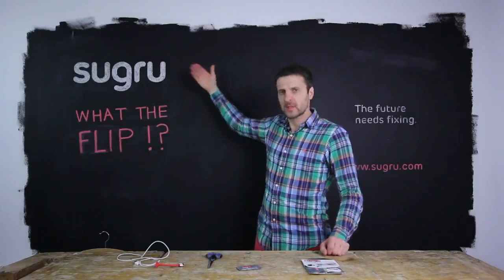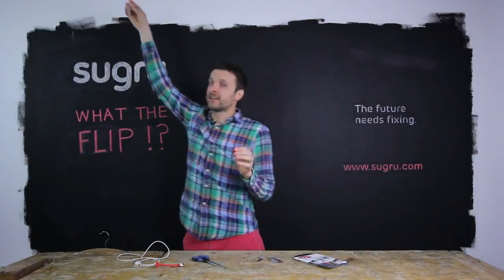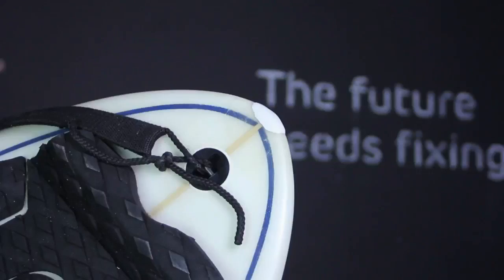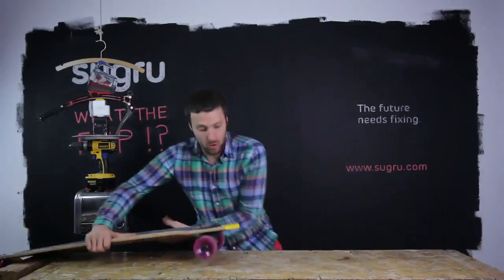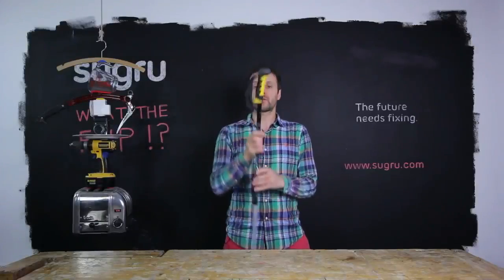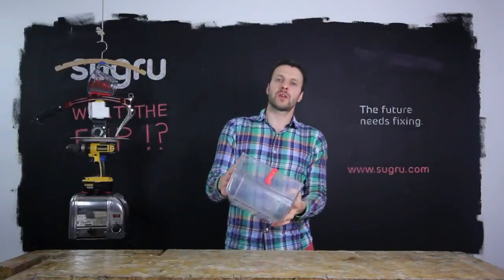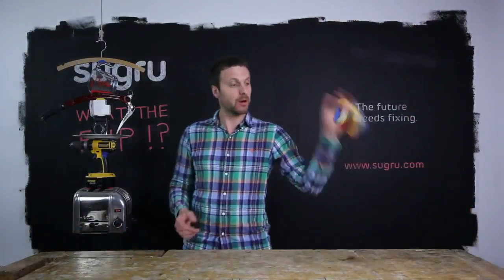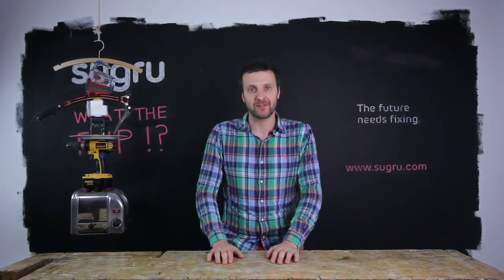Decrescent Sugru Self-setting Silicone Rubber Moulds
Sugru is the exciting new self-setting rubber that can be formed by hand. It moulds like play-dough, bonds to almost anything and turns into a strong, flexible silicone rubber overnight.

Developed by a team of product designers and material scientists, sugru's patented technology is unique in its combination of hand-formability, self-adhesion and flexibility when cured. It feels like modelling clay, and it's that easy to use too. Once cured, its durable properties mean it's comfortable in extreme environments from the dishwasher to the ocean in Antarctica.